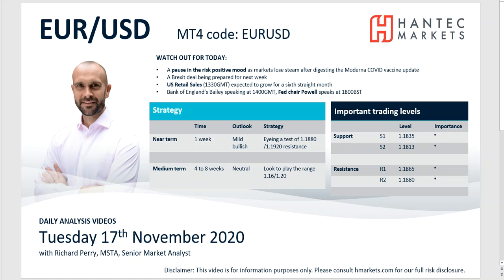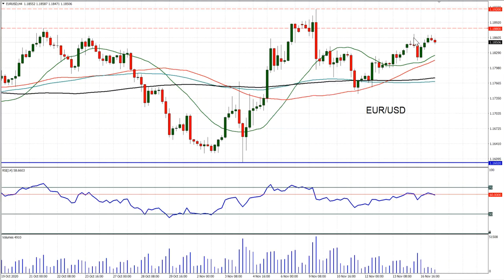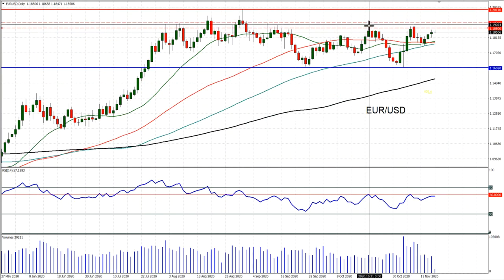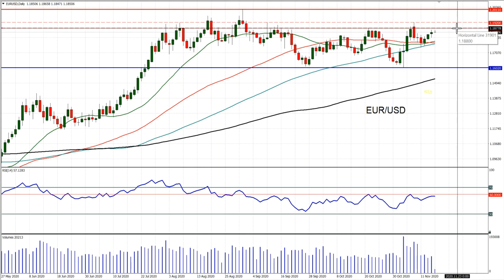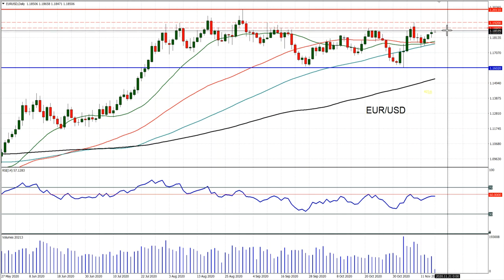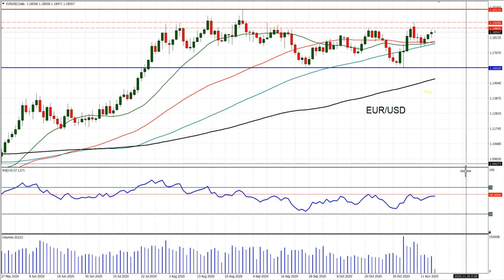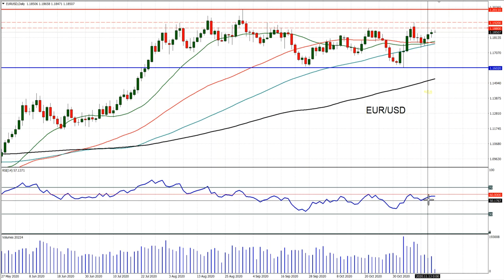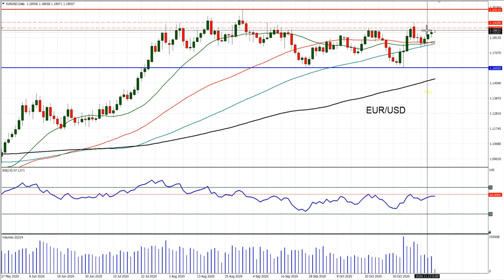EUR/USD Technical Analysis - Hantec Markets 17/11/2020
Can the euro break through resistance?